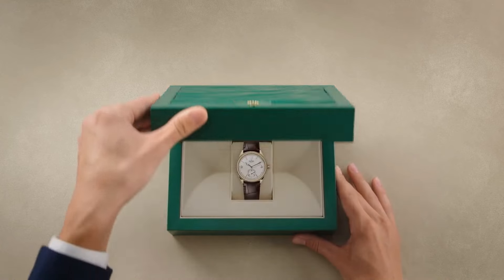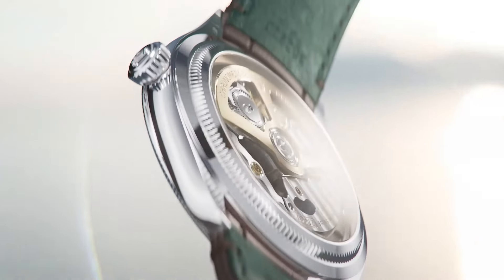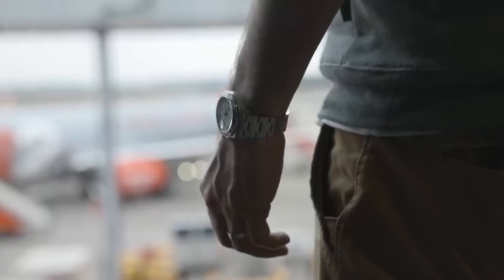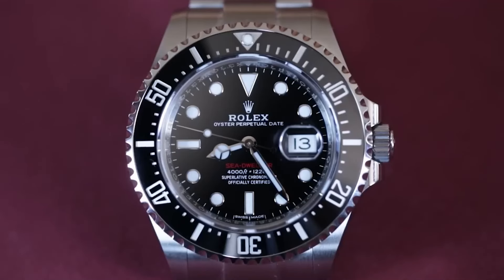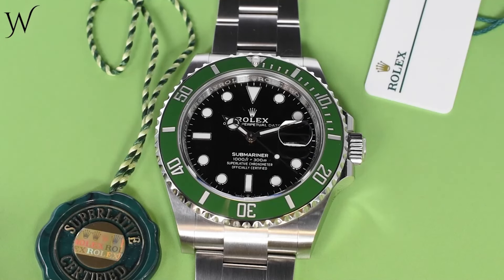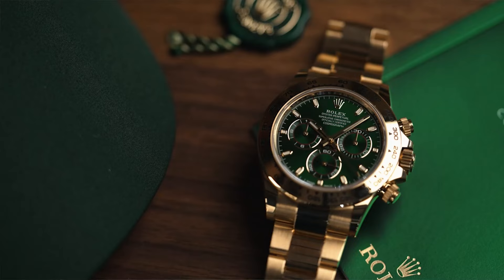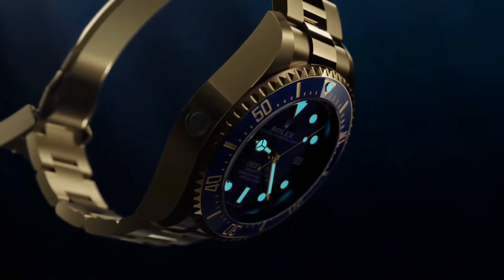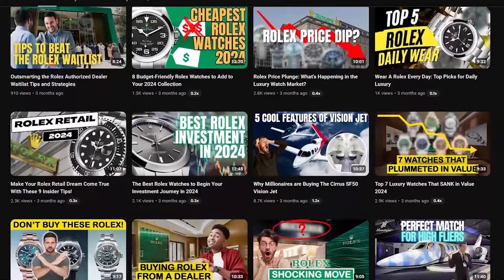Rolex Models That Will DOUBLE in Value Soon!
🕰️ Are you wondering which Rolex models are poised to see significant increases in value? You've come to the right place! Join us at Opulent Oasis as we dive into the world of Rolex investments, highlighting the models that might just double in value soon. Whether you're a seasoned collector or new to the watch game, understanding these trends could turn your next purchase into a major financial win.

💎 We'll explore why certain Rolex watches are not just luxurious timepieces but also potent investment pieces, thanks to their rarity and the prestige of the brand. Learn about the factors that drive up the value of specific models and get insights into Rolex’s market dynamics, including why now could be an opportune time to invest.

📈 This video will not only spotlight potential high-growth models but also debunk common myths about Rolex investments. Plus, we'll compare the Rolex 11908 Platinum with the esteemed Patek Calatrava to give you a broader perspective on luxury watch investments.

🔔 Interested in more luxury watch content? Stay ahead of the trends and make informed choices with our expert advice.